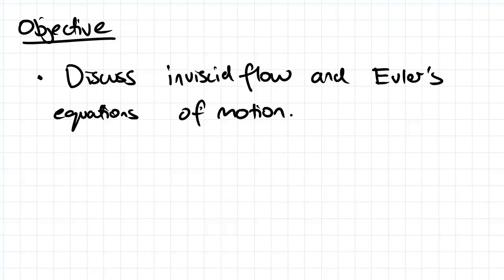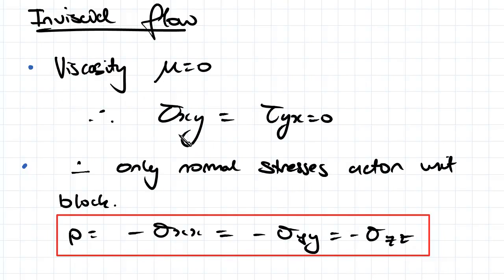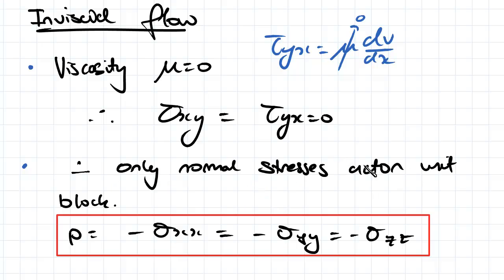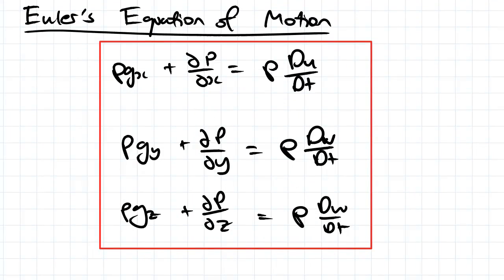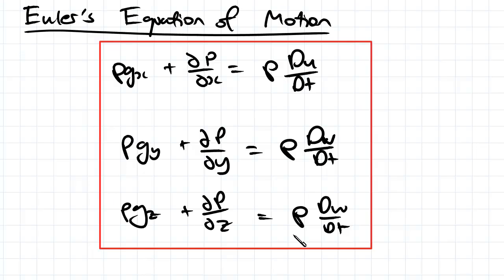Inviscid Flow | Fluid Mechanics